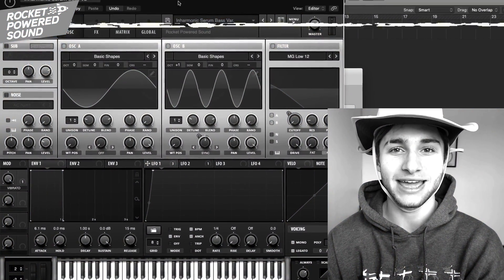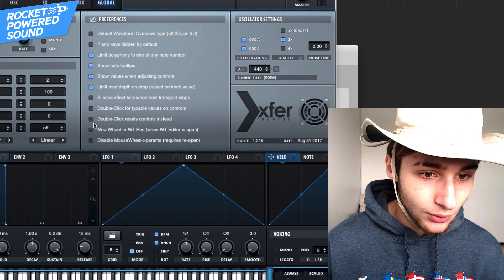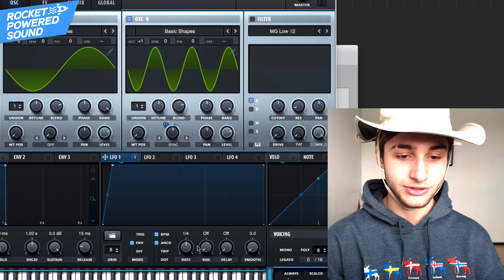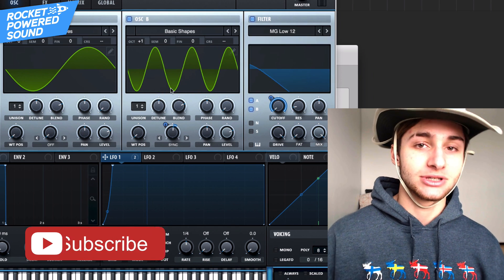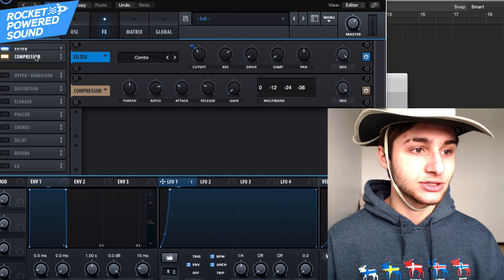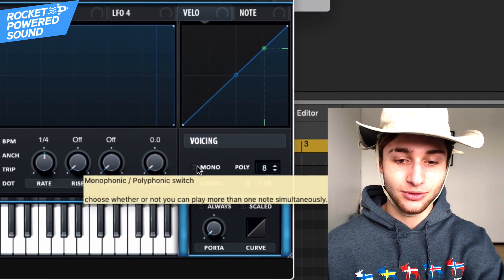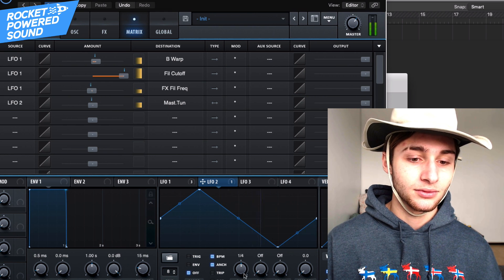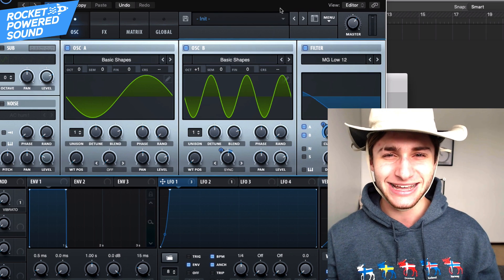(Perfect) HARMONIC Bass In Serum Tutorial (Virtual Riot Style)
What on earth is this incredible harmonic bass? Its really awesome though, so if you want to learn how to make it in Serum... this is the video for you!